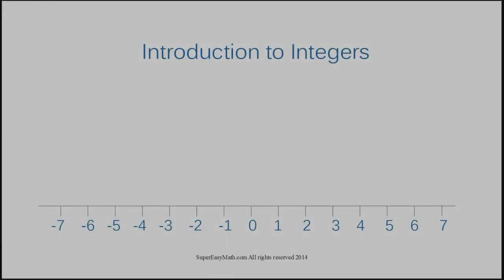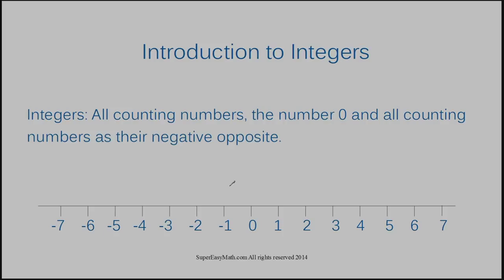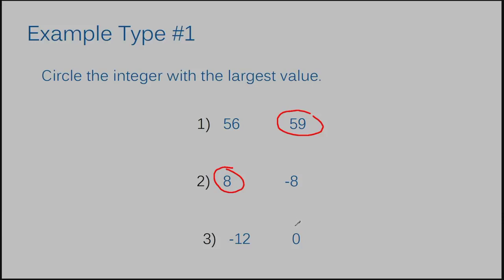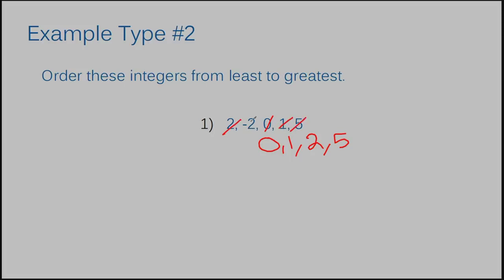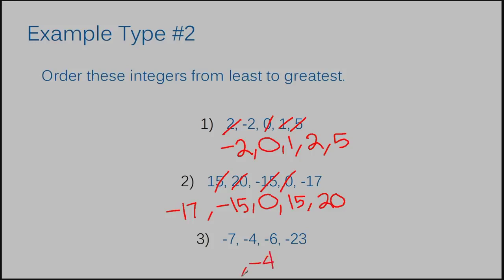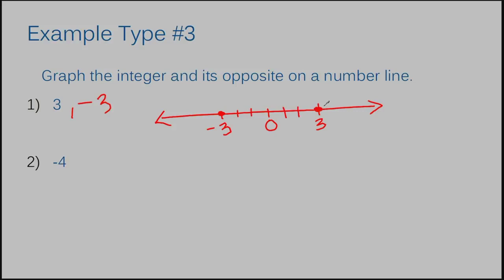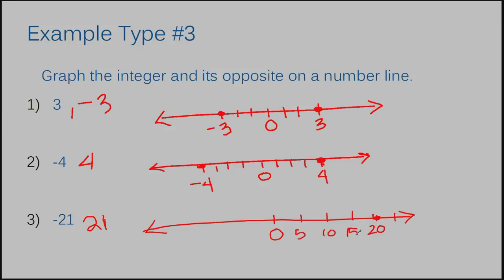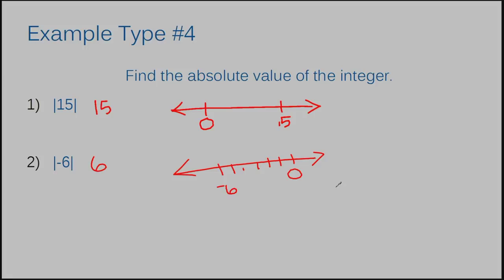Introduction to Integers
Clevers Schools Topical questions